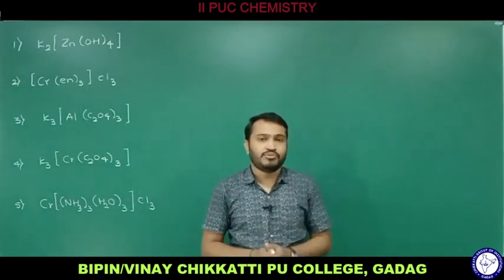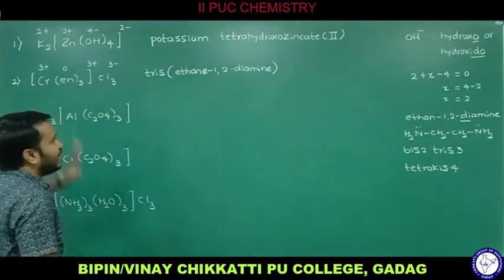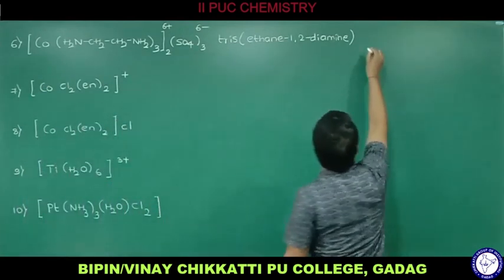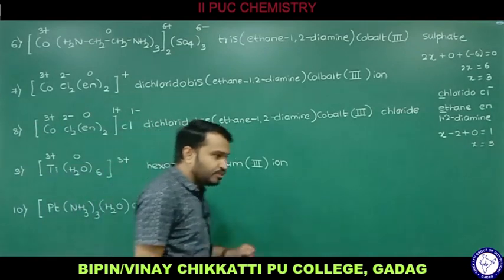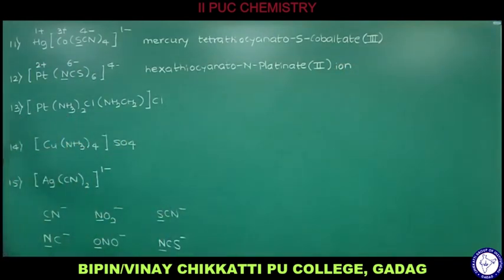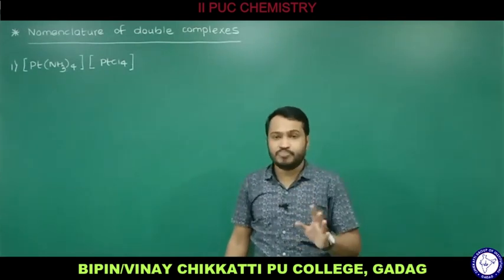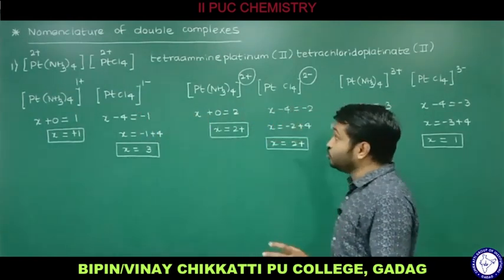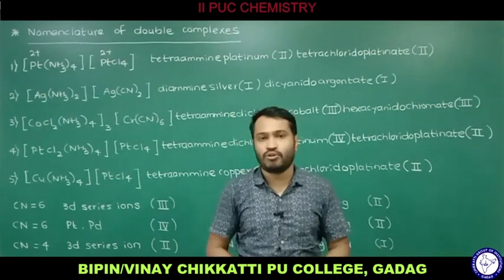Class 12 | Chemistry | Coordination Compounds | Session 3